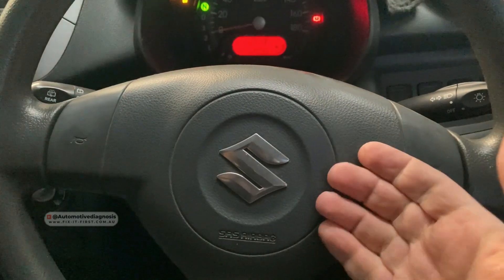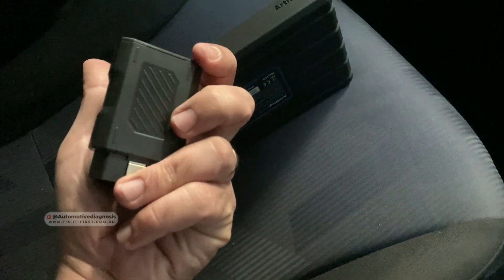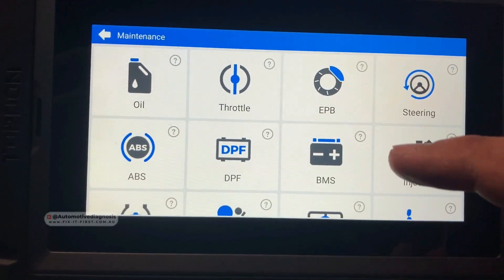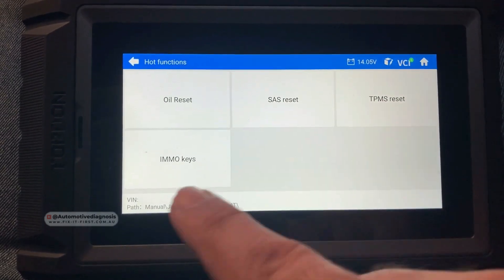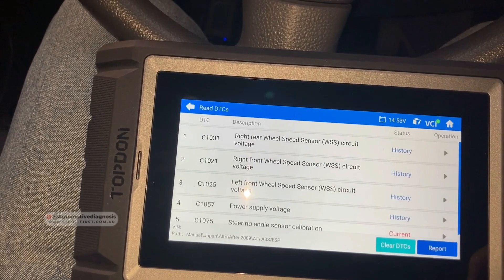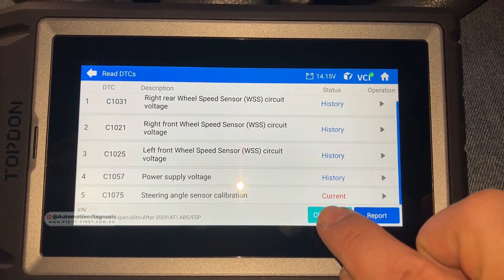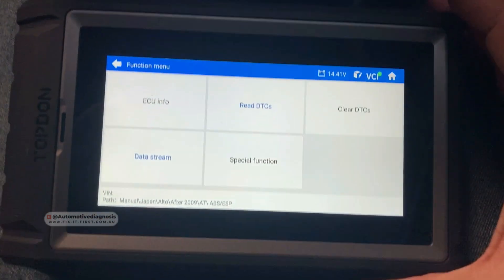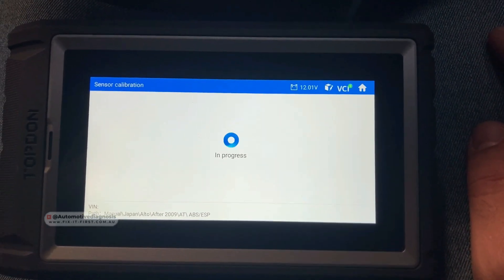Traction Control Failure? ESP Light ON? Steering Angle Sensor Diagnostic | TopDon Artidiag800 BT2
🎯In this video I diagnose a Suzuki with  "ESP OFF" warning light on. On this car Electronic Stability Program and Traction Control System Won't work, So, I explain how to read the fault code, how to use the live data to diagnose the car and how to fix it step by step. I used TOPDON Artidiag 800 BT 2 on this video and all procedure to diagnose and repair this Suzuki Alto with C1075 Fault code (Steering Angle Sensor Calibration) explained.